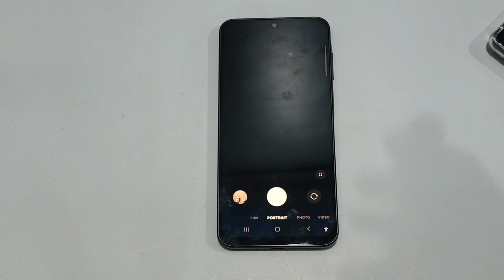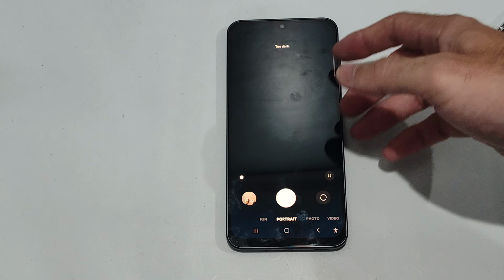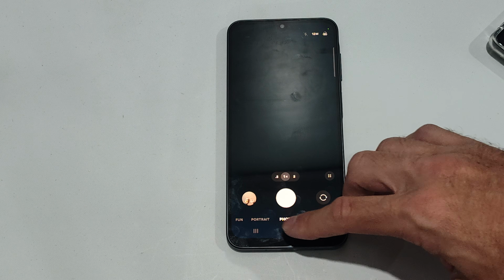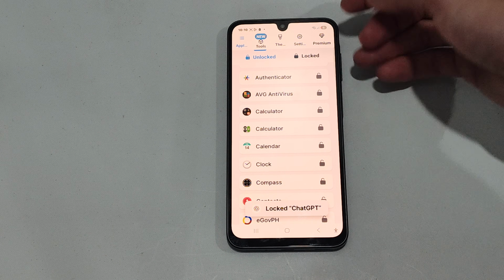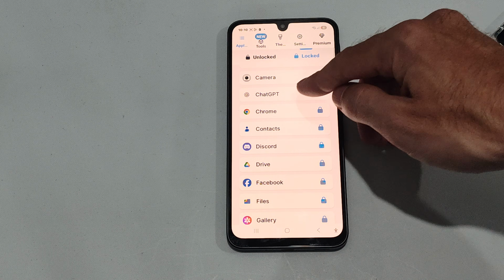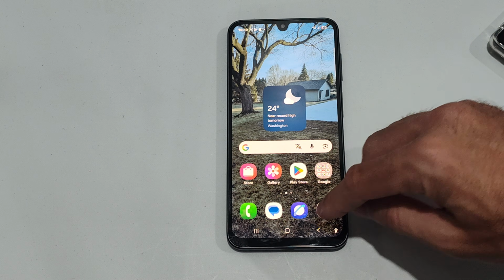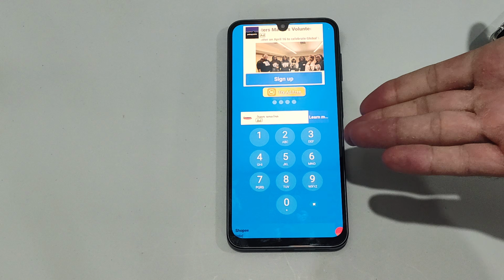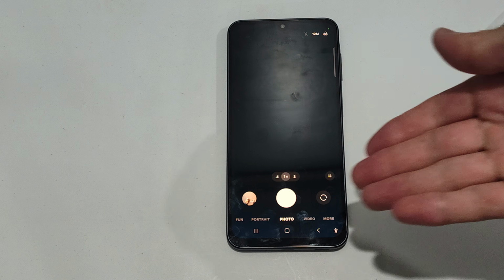How to Lock Apps & Camera on Android Phone - Easy Tutorial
You can secure your apps and camera on an Android phone easily using App Lock Pro by setting a password, pattern, or fingerprint to prevent unauthorized access.

Step 1 — Install App Lock Pro
Search for “App Lock Pro” or directly download it from the Play Store

Install the app and grant necessary permissions, such as access to files and accessibility services to ensure proper locking functionality.

Step 2 — Set Up Your Master Password or Pattern
Launch App Lock Pro.

Create a Master PIN, password, or pattern.
Optional: enable fingerprint unlock if your device supports it (Android 6.0 or higher)

Step 3 — Lock Individual Apps
In App Lock Pro, tap the “+” icon or navigate to the App Lock section.
Browse the list of apps installed on your phone.

Select the apps you want to lock (e.g., Facebook, WhatsApp, Gallery, or Google Play Store).

Toggle the lock switch; the selected apps will now require your password, pattern, or fingerprint to open

Step 4 — Lock the Camera
In the App Lock Pro app, locate your Camera app in the app list.
Tap it and enable the lock just like other apps.

This prevents anyone from opening your camera without authentication

Step 5 — Additional Security Features
Hide apps: App Lock Pro allows you to hide apps so they don’t even appear in the app drawer

Intruder selfie: The app can take a photo of anyone attempting to unlock your apps without authorization.

Customize relock duration: Set a timer so apps stay unlocked for a short period after a successful login and then automatically lock again.
Disguise the app: Change the App Lock Pro icon to look like a calculator or another app to prevent detection